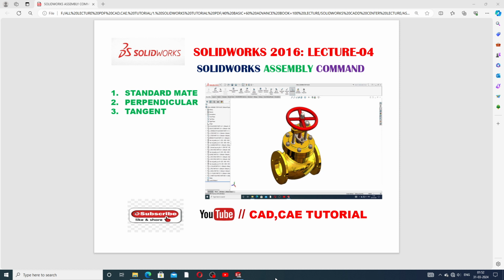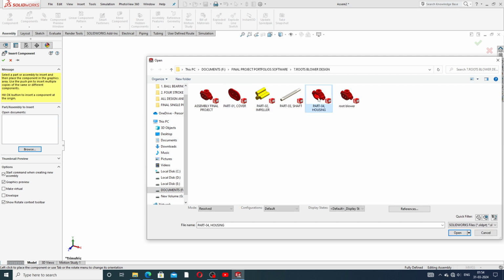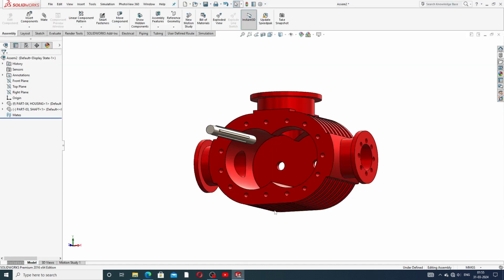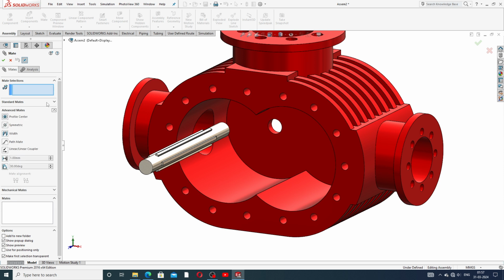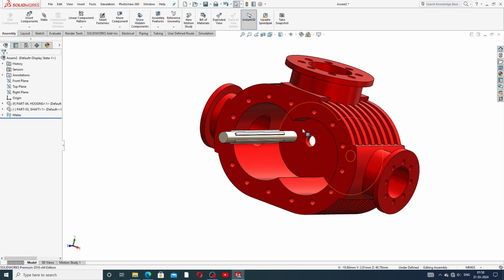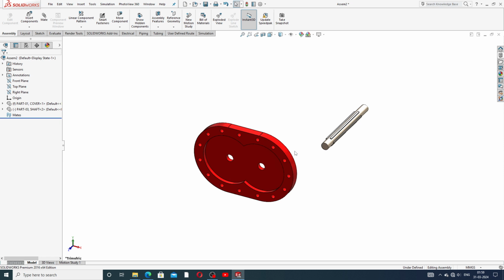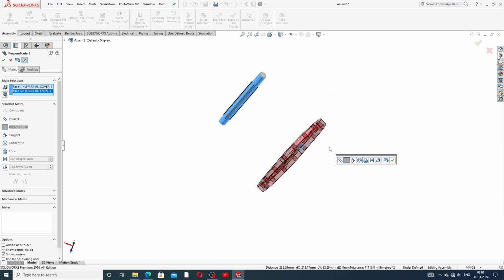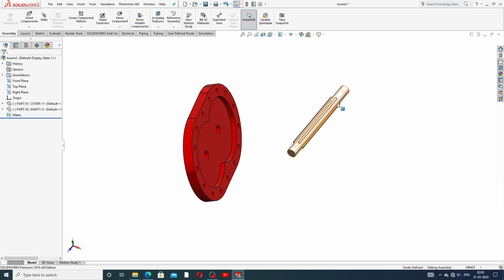SOLIDWORKS ASSEMBLY LECTURE-04, TANGENT, PERPENDICULAR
Main Topics:
1. AUTOCAD Tutorial for Beginners & Advance.( 2D sketching Drawing, 3D Modeling Design and Isometric Design, Industrial Projects Design All Easily Learn in AutoCAD Software).

2. SOLIDWORKS Tutorial for Beginners & Advance.( 2D Sketching Drawing, 3D Modeling Design, Surface Modeling Design, Sheet Metal Design,  Weldments design, Assembly Process, Drafting Process, Simulation Process, Industrial Projects Design All Easily Learn in SOLIDWORKS Software).

3. CATIA V5 Tutorial for Beginners & Advance.(2D sketching Drawing, 3D Modeling Design, Wireframe and Surface Design, Generative Sheet Metal Design, Assembly Process, Drafting Process, Simulation Process, Industrial Projects Design All Easily Learn in CATIA V5 Software).

4. ANSYS workbench Tutorial for Beginners & Advance.(2D Sketching Drawing, 3D Parts Design & Analysis, Surface Parts Design & Analysis, Sheet Metal Parts Design & Analysis, Industrial Projects Design & Analysis All Easily Learn in ANSYS Workbench Software).

5. GD&T Tutorial for Beginners & Advance.( GD&T AutoCAD Software, GD&T SOLIDWORKS Software, GD&T CATIA V5 Software, Industrial GD&T All GD&T Learn Easily).

6. NEW Update COMPUTER Knowledge.(New update computer parts, New update software knowledge, New update any notifications related to computer knowledge).